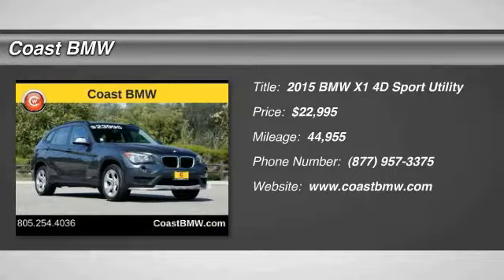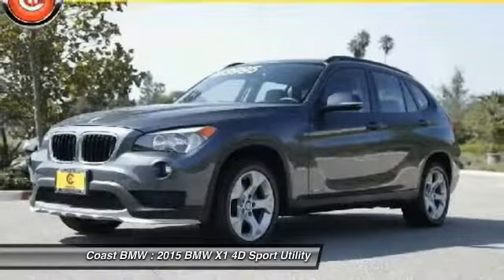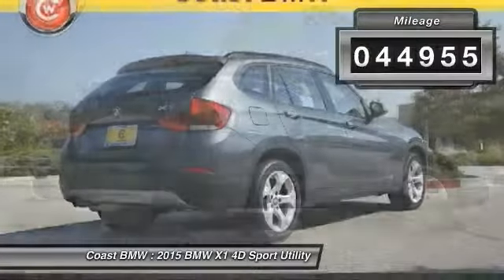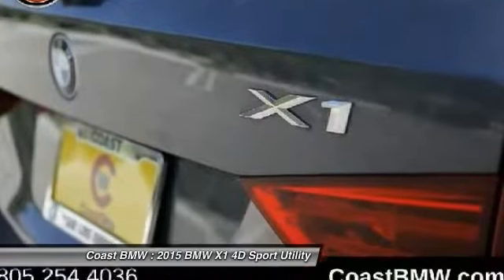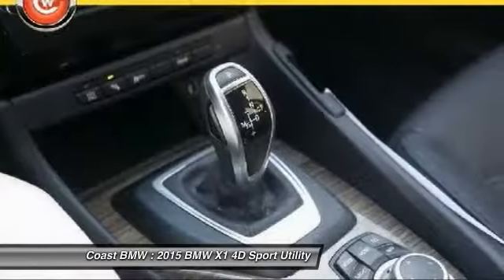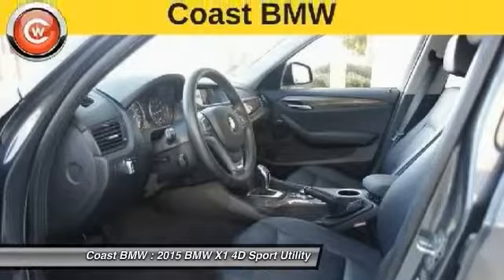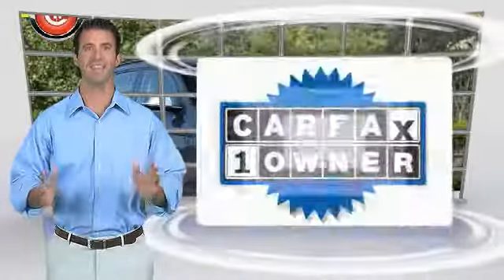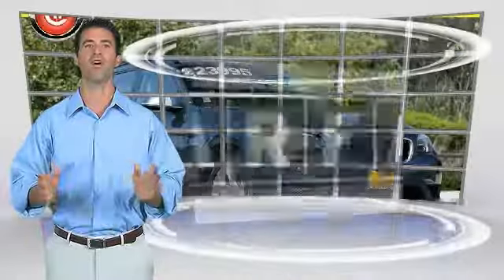2015 BMW X1 San Luis Obispo CA U4735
2015 BMW X1 sDrive28i

Coast BMW
12100 Los Osos Valley Rd

Hurry on in, a one-owner vehicle that s too good to be true. The pride of single ownership really shines on this one.  We Develop Outstanding Relationships Where Everybody Wins --- In developing our founding commitment ( The CardinaleWay ), we selected key words that are as meaningful to you as they are to our mission. One of those is relationship. With every introduction, we are looking, not for a single transaction, but to develop a relationship with our customersnot just a good relationship, but an outstanding relationship that will outlast your car.  Another key element is that everybody wins. In a time when most people believe winners create losers, we endeavor to satisfy everybody involved. It means knowing our product well and our customer even better. It means listening and caring and understanding that people buy their second-most expensive item from people they trust. Your quest for a gently used SUV is over. This handsome 2015 BMW X1 has only had one previous owner, with a great track record and a long life ahead of it. Want to save some money? Get the NEW look for the used price on this one owner vehicle. Previous owner purchased it brand new and it still looks like the day it rolled off the lot!  Vehicle price and availability are subject to change without notice.